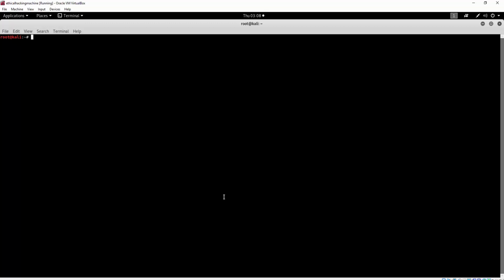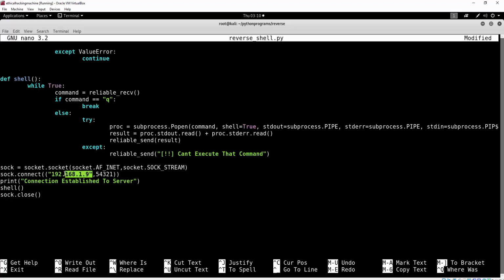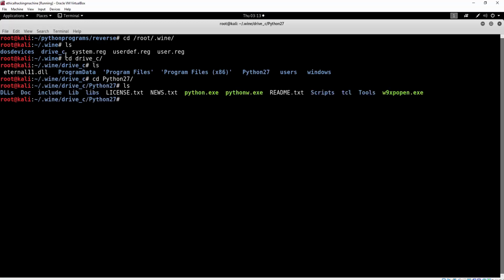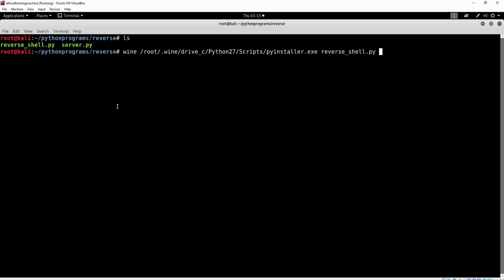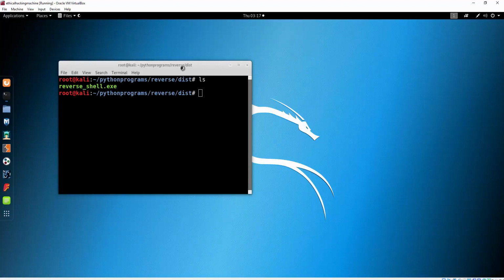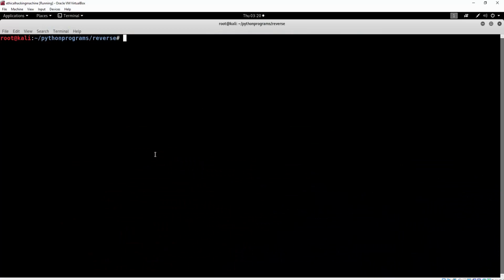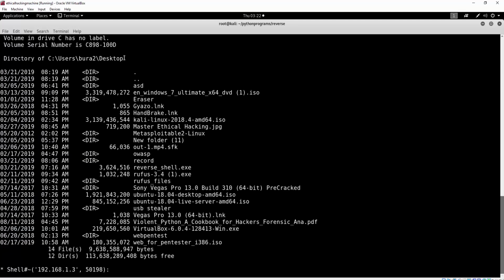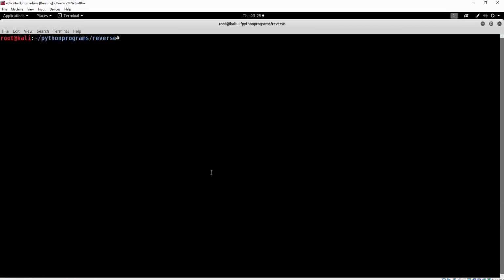116 First test using our backdoor